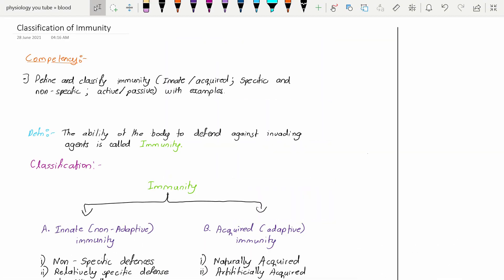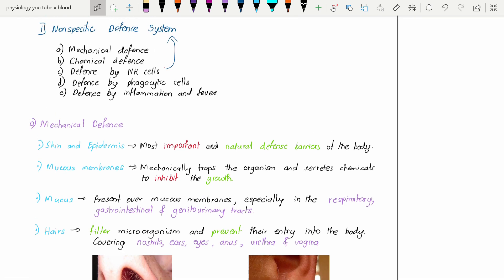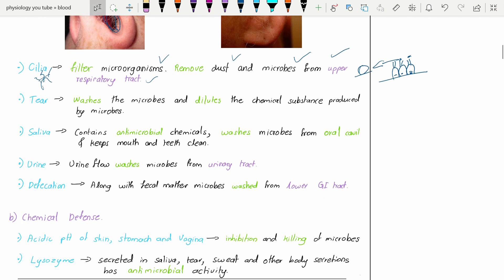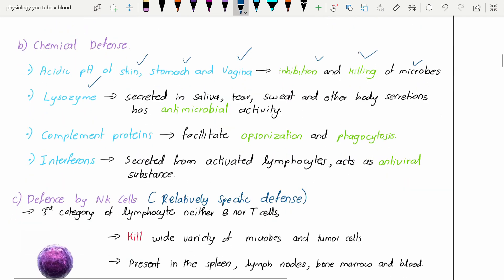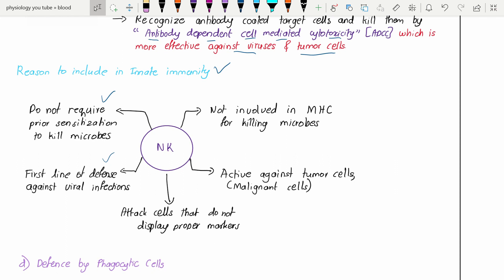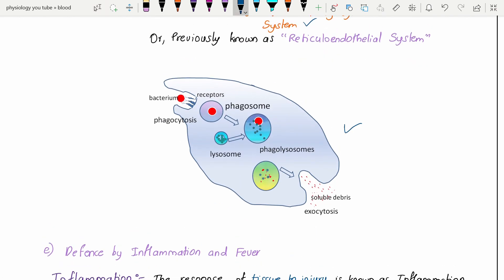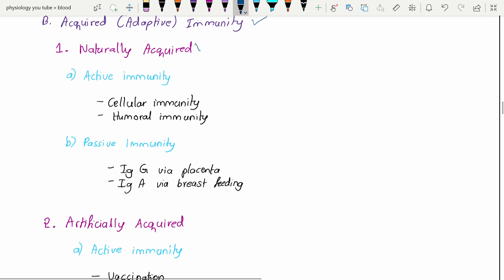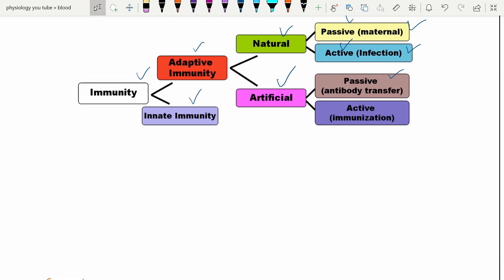Classification of Immunity | Blood physiology | 1st MBBS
hello ! hope everyone is safe in this high time :)

0:00- Intro
0:52- Classification
1:31- Innate immunity
11:08- Adaptive immunity

G K Pal